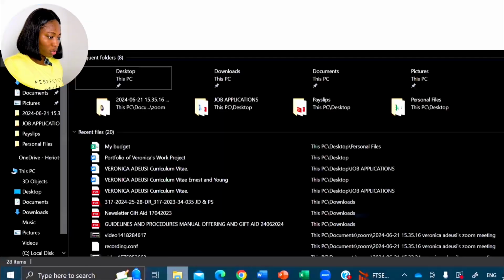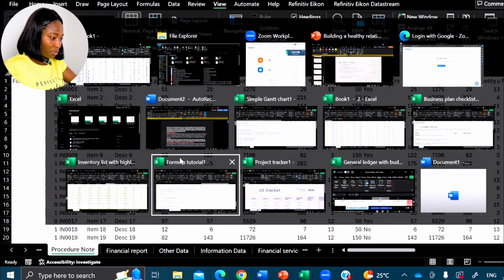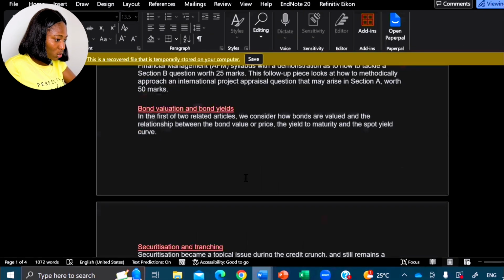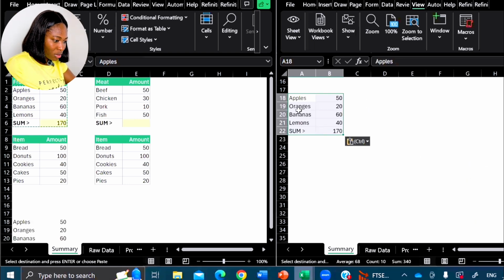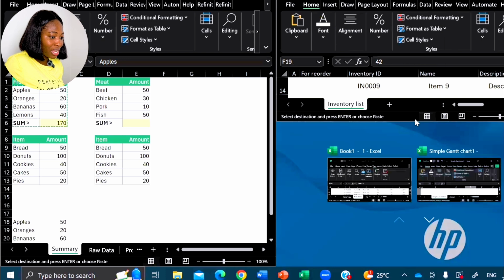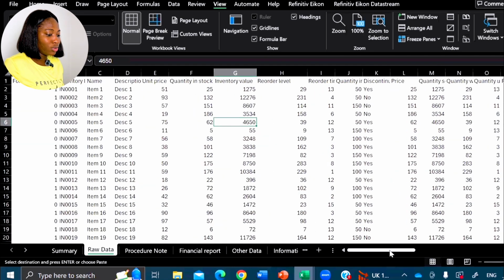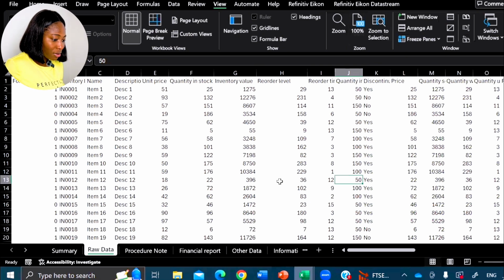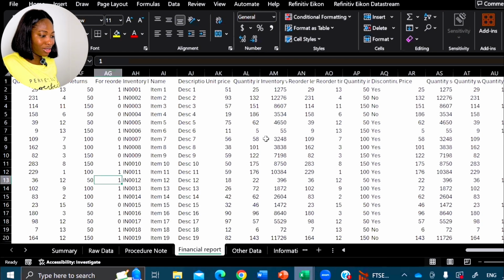HOW TO WORK WITH ONE SCREEN EFFECTIVELY AND AVOID ERRORS | SPLIT SCREEN| EXCEL SPLIT| ALT+TAB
In this video, I have shared some useful tips and techniques to help you work efficiently especially when working with various files and sheets using one screen.